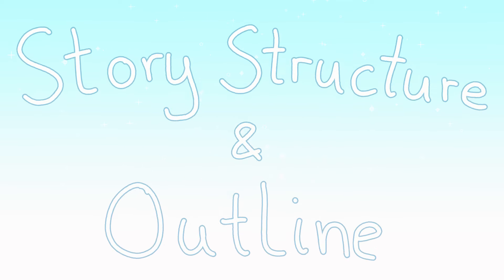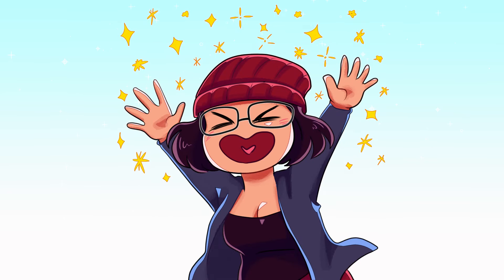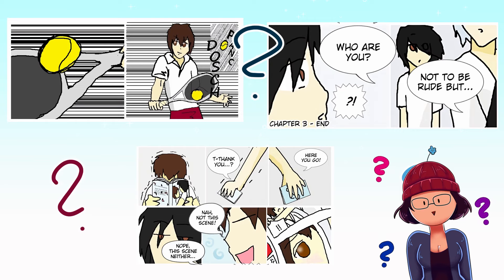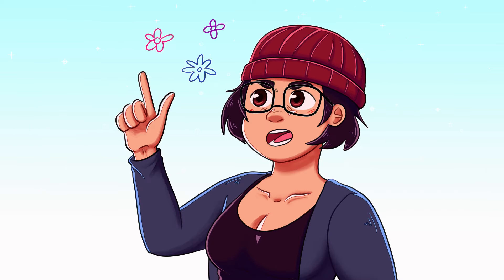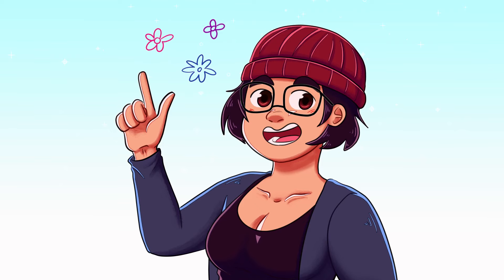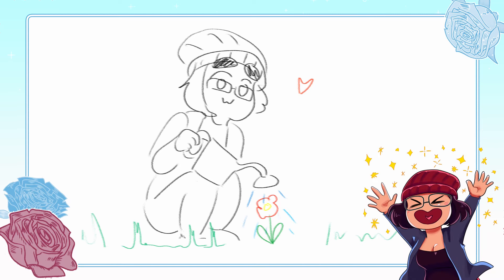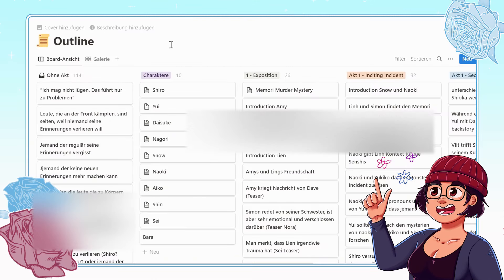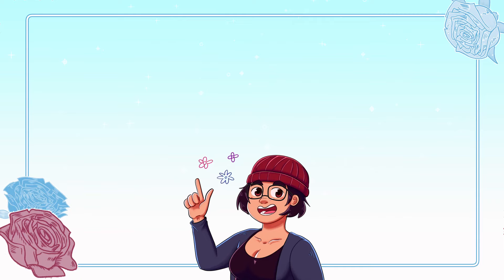How I will structure and outline my webcomic | Reboot Ramble #2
Welcome to the second video of Reboot Ramble! Reboot Ramble is a series where I take you with me step-by-step in the process of rebooting my 12+ year old webcomic "AC - New Insights" that I drew from 2010 to 2022, a project very dear to my heart.
Today we want to talk about how I structured and outlined my old webcomic (or rather how I didn't lol), how I've approached structuring and outlining the NEW version of my comic and what methods and story structures I used!
Why is it so important to outline and structure your comic? And what is a story structure? You may have heard about the Hero's Journey, Three-Act-Structure, 7-Points-Story-Structure and so on. Well, in this video we will not talk about all this BUT maybe you learn something that you can use for your own comic story! :D

Character(s) belong to me.

Thanks goes to my friend panfriedfishstick for proofreading this video script!

[ Music 🎵 ]
Intro & Outro Song by 23117649 from Pixabay

Drawing Software: Clip Studio Paint EX
Drawing Tablet: Wacom One
Editing: Davinci Resolve
Audio: Audacity

[ Timestamps ⌛ ]
00:00 Intro
00:55 Story Structure vs Outline
01:53 Outline and Structure of the old comic version
03:19 What will change in regards to the structure of the old comic version?
03:32 Summary of Volume 1
05:17 The problems with the old exposition
06:59 Show, don't tell
08:14 Character Arcs
08:57 No focus on the main character
09:47 Plot driven vs character driven stories
10:34 Outline of the Reboot Version
11:29 Story Structure of the Reboot Version
13:35 Methods I used to outline and structure the Reboot Version
14:41 Final Thoughts
15:53 Outro